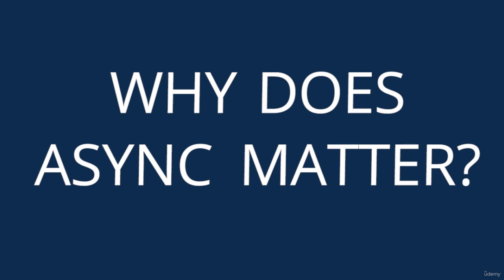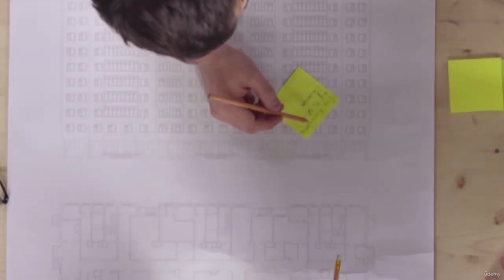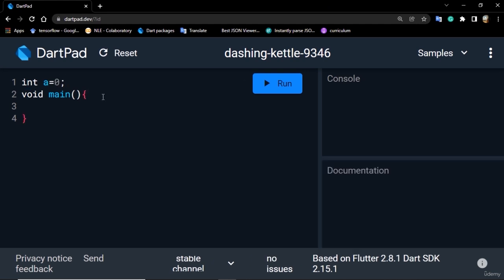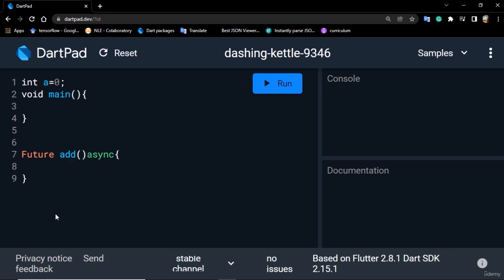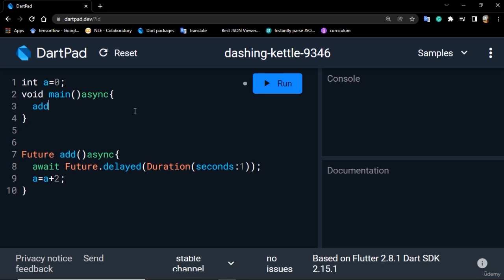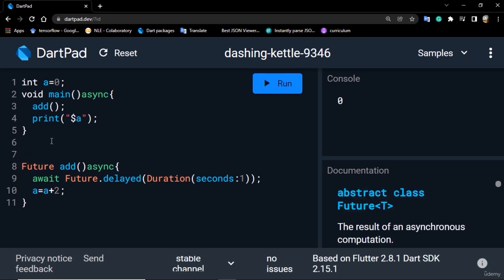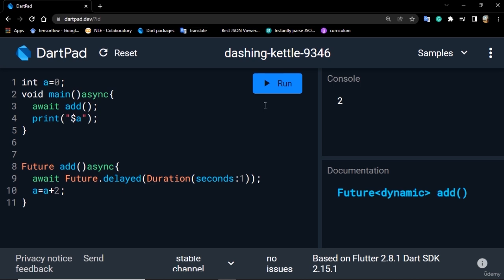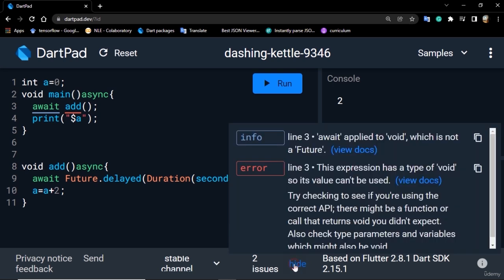100 Async await and functions part 1